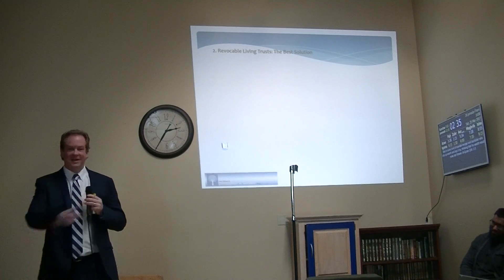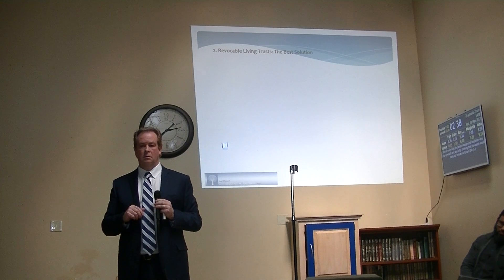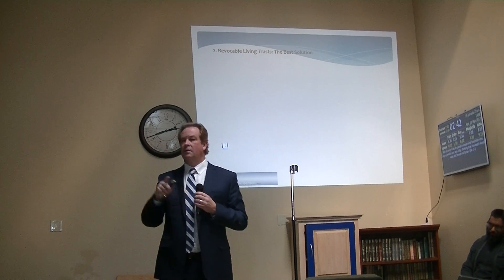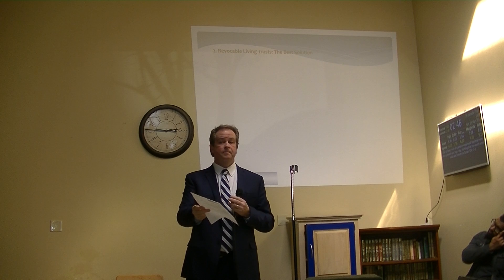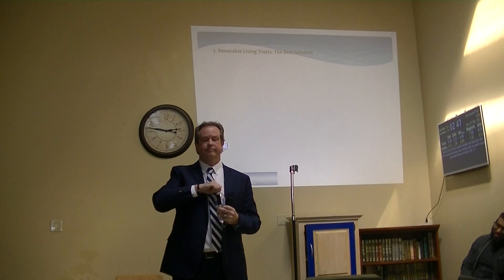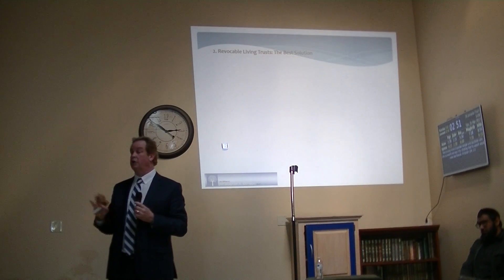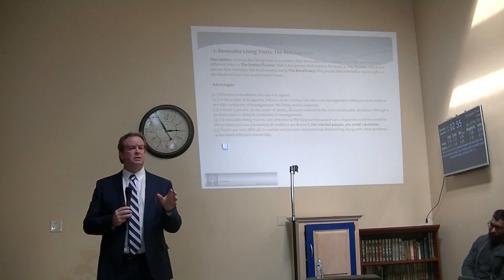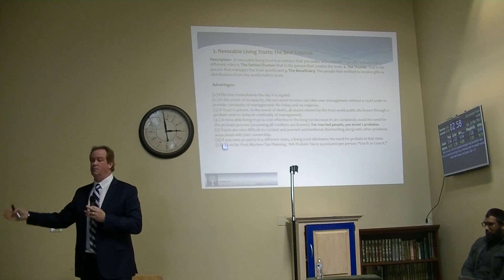[ICOR] Inheritance and Estate planning workshop part 2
This workshop was conducted at ICOR on 25th Feb 2017 by Mufti Suhail and Attorney  Christopher A. Benson